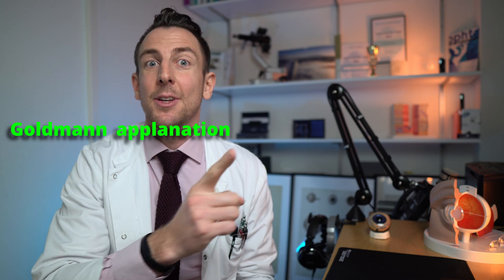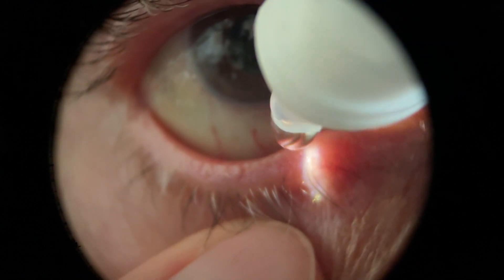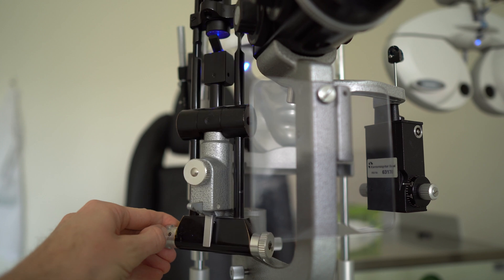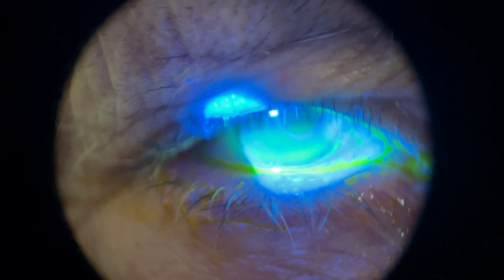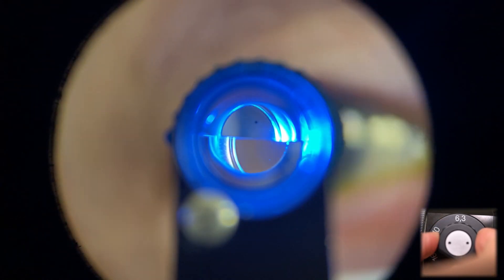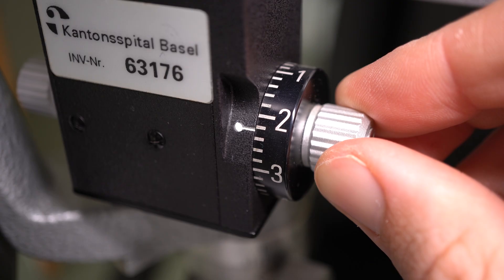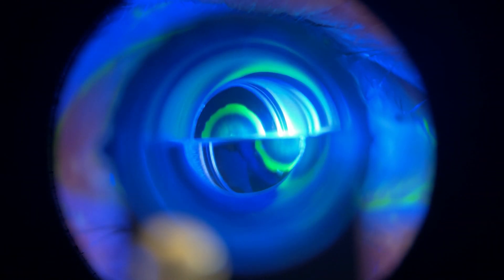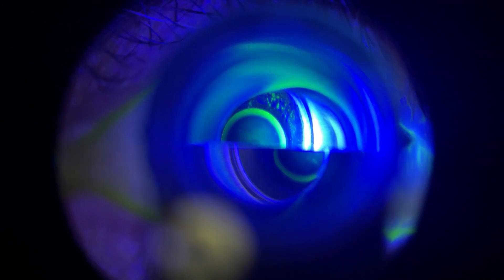Goldmann applanation Tonometry (GAT) - basic STEP BY STEP GUIDE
Watch this to learn how to correctly measure the eye pressure with the Goldmann applanation tonometry.
A video for first year residents with a step by step guide and some tips how to solve the most common problems.

Timestamps:
0:00 Introduction
0:57 Step by step guide
4:45 Situation 1: Pressure higher
4:59 Situation 2: Pressure lower
5:13 Situation 3: Vertically missaligned
5:27 Situation 4: Horizontally missaligned
5:45 Problem 1: Not locked in
6:16 Problem 2: Pressure on the globe
6:41 Problem 3: Too much tears
6:43 Problem 4: Pulsations
7:05 Outro

All Slitlamp footage is filmed with Customsurgical MicroRec.

If you want a nice overview over surgical options to treat glaucoma, check out my friend @myworldana 's video

Things used to produce this video:
Camera: Sony A6400
Lens: Sigma 16mm f/1.4
Key Light: Walimex Daylight 250
Audio: Rode Lavalier Go (white) transmitting over Rode Wireless Go II directly into the camera
Background lights: Falcon Eyes F7 Aputure MC